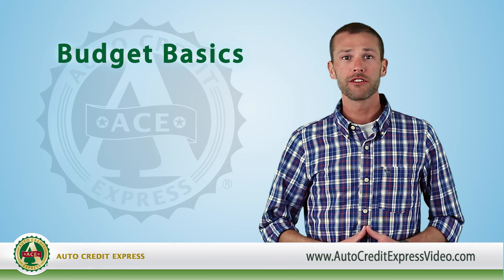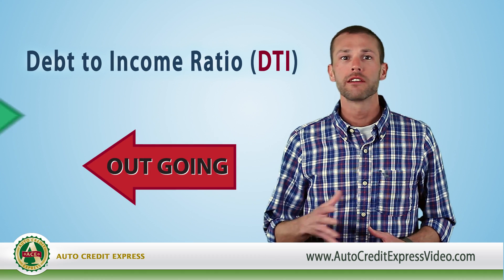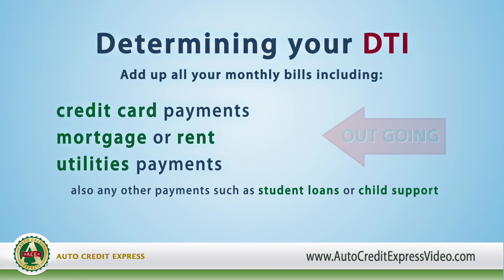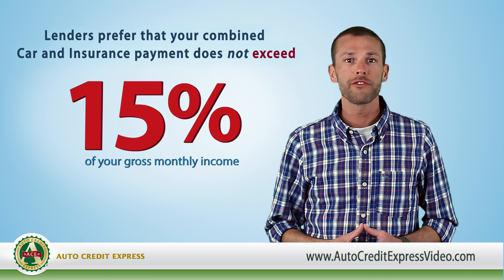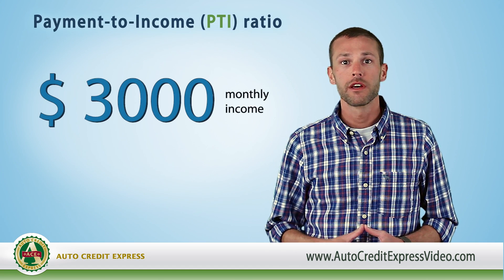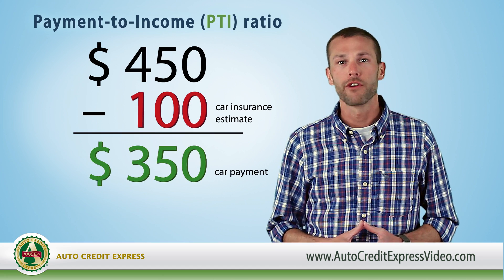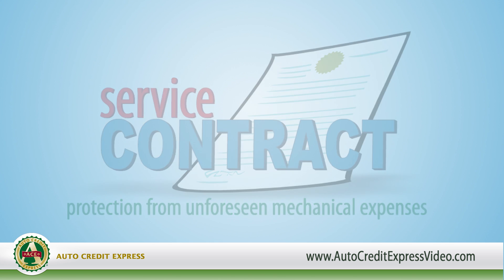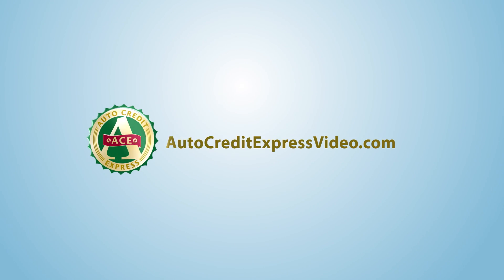Budget Basics - "Debt to Income" and Payment to Income" ratios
In this video, Auto Credit Express discusses the way lenders compute your DTI (debt to income ratio) and PTI (payment-to-income ratio). For more helpful tips and advice on bad credit auto loans, please for more information.